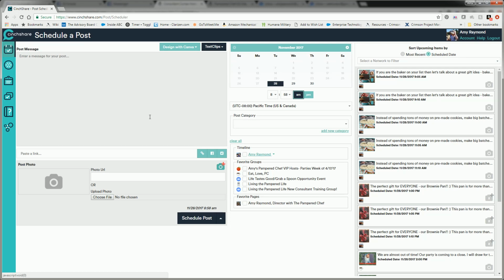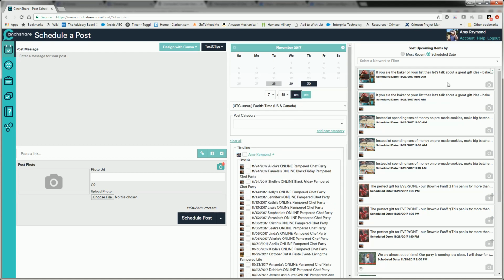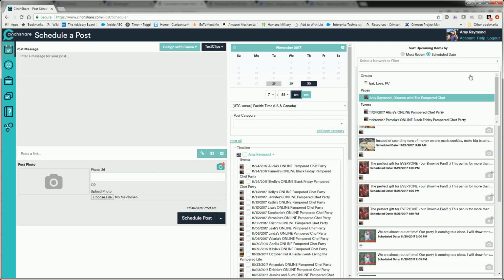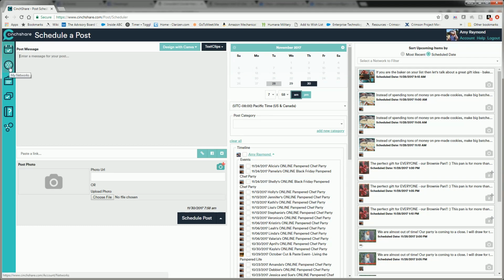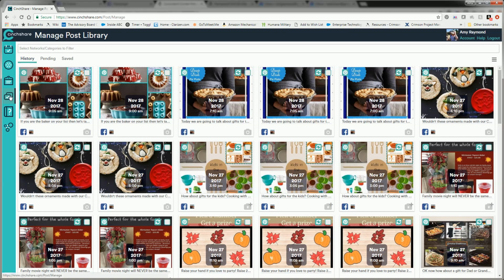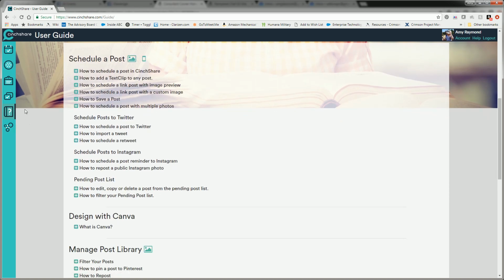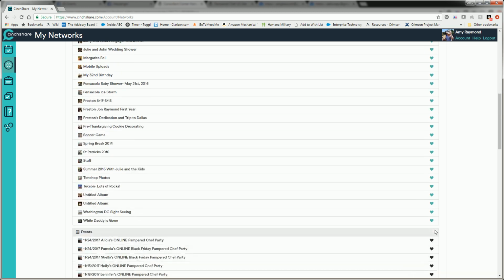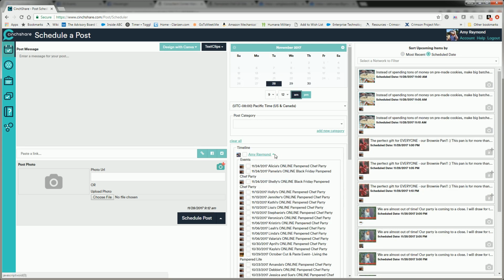Cinchshare Training Pt 1 Intro